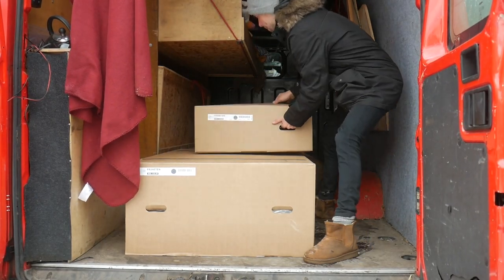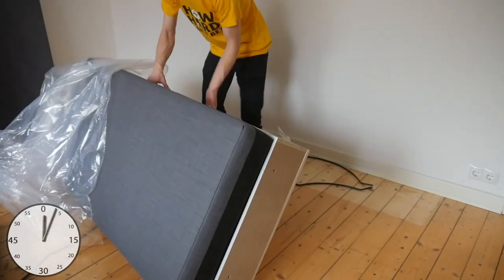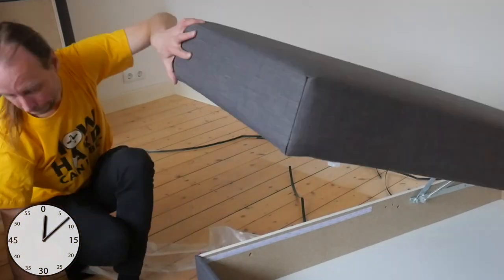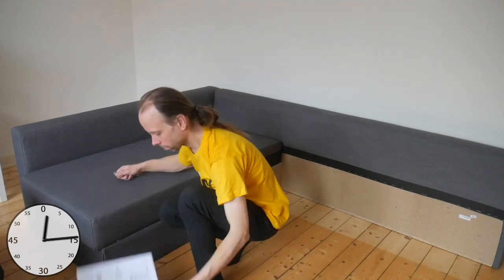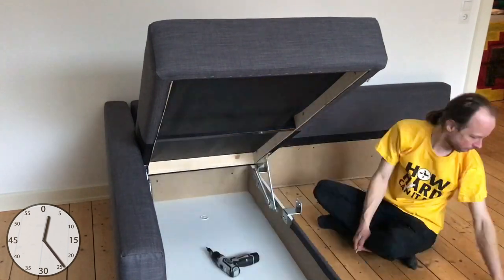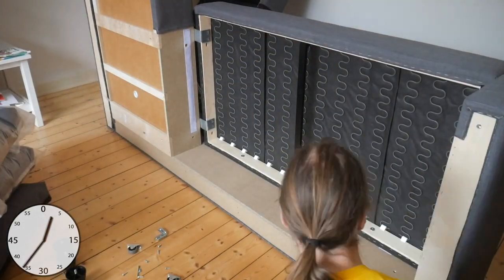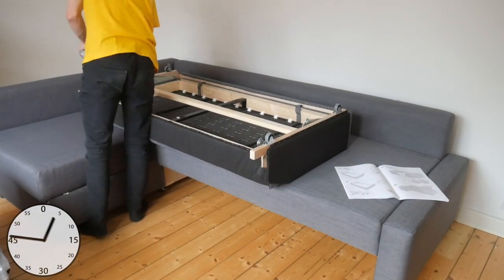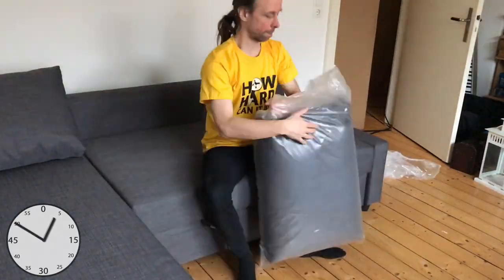Ikea Friheten Sofa Bed Assembly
I wanted to add yet another assembly video for the Ikea sofa bed. One that is not that boring ...